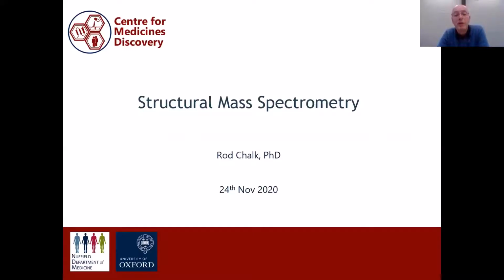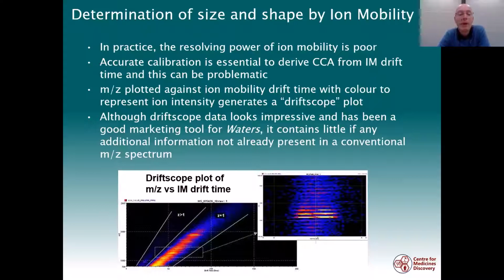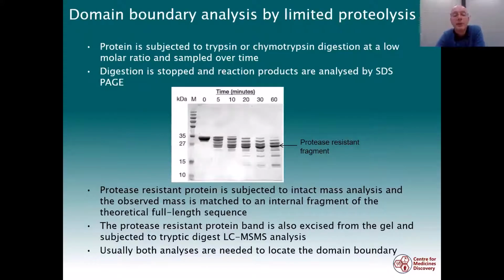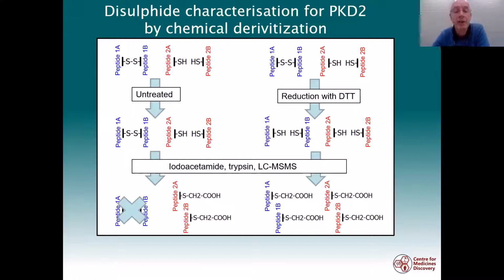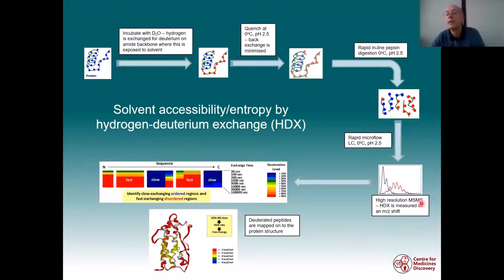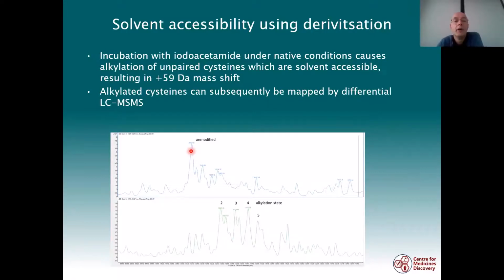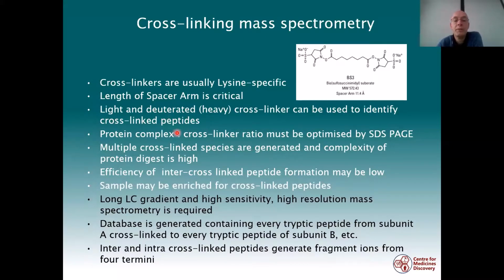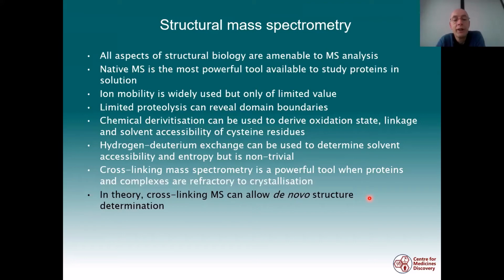7 Structural Mass Spectrometry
Limited proteolysis, chemical derivitisation, cross-linking & hydrogen-deuterium exchange make all aspects of structural biology amenable to MS analysis. In the seventh seminar of the series, Rod Chalk shows how these different experimental approaches can be successfuly applied to answer specific structural questions.